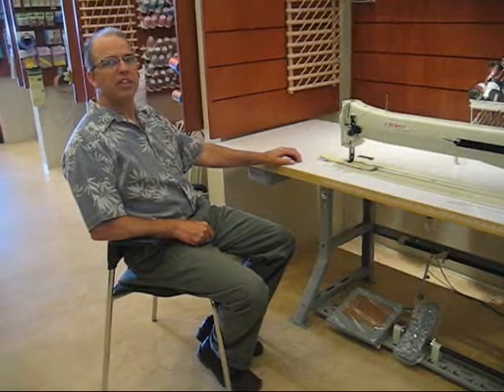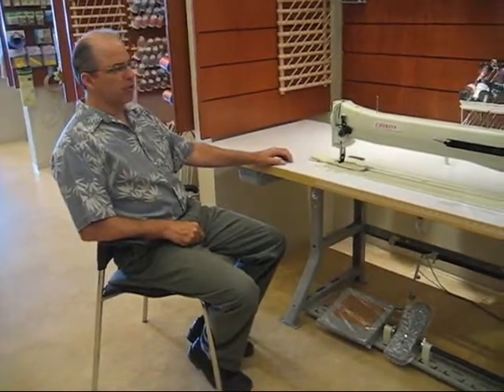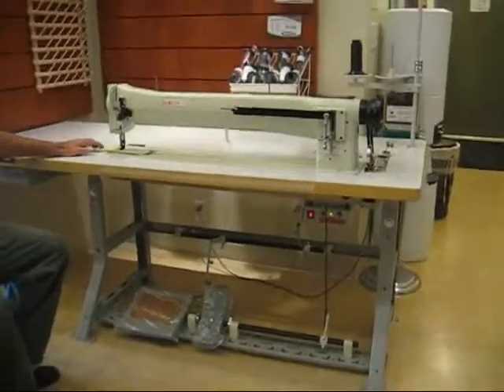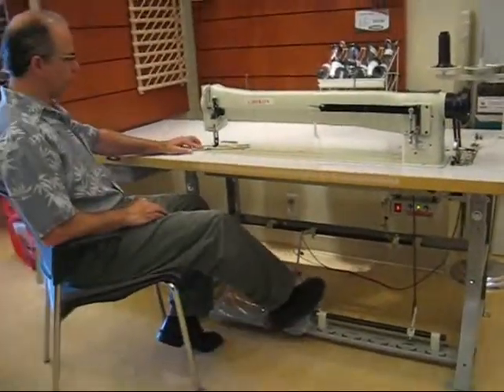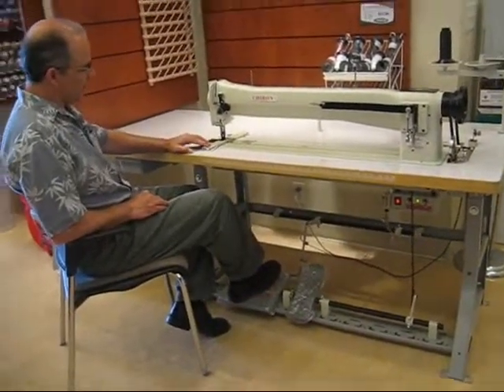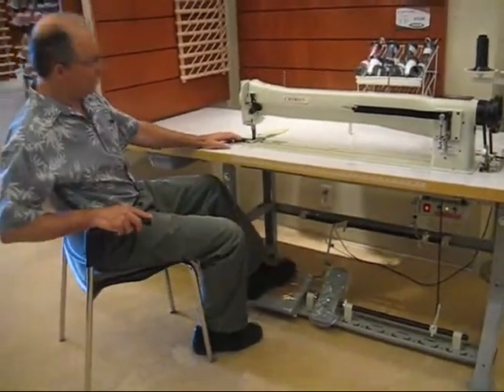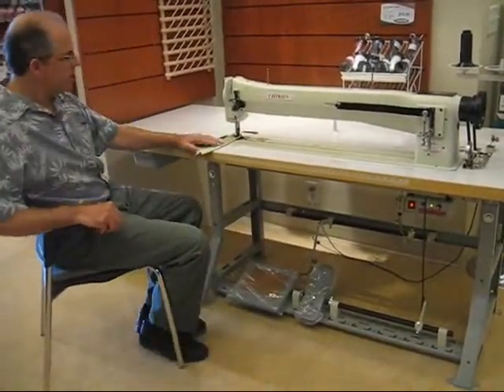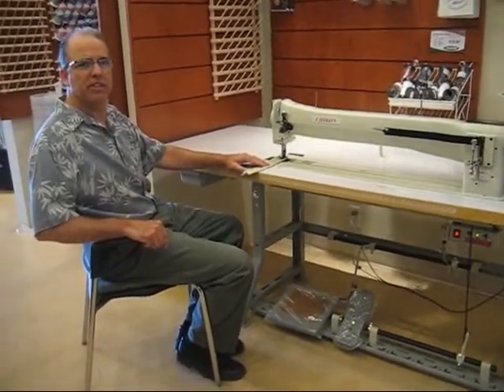Chikon 30" long arm walking foot sewing machine.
Chikon 30" long arm walking foot sewing machine. Its used for sewing leather, horse blankets, upholstery, boat tops and tarps. This is set up with our quiet speed control motor that allows for great control over clutch motors. The machine is great quality and very affordable.